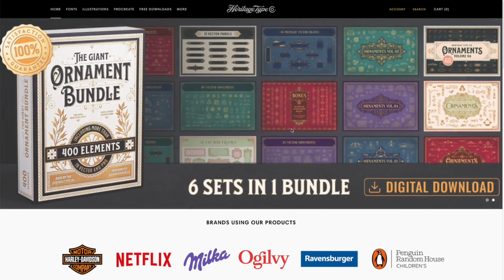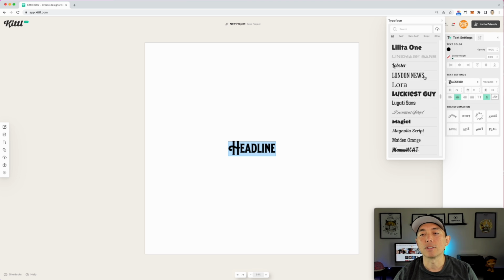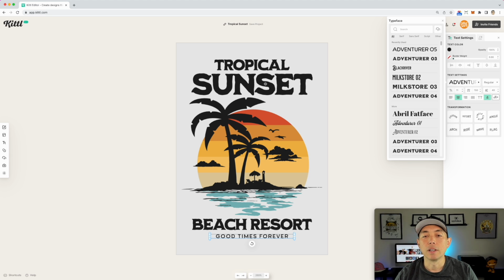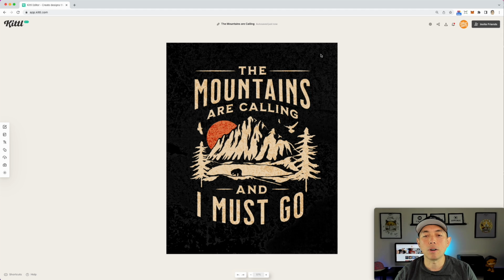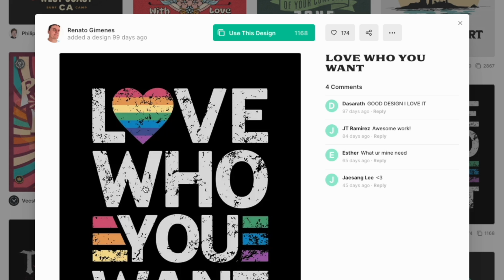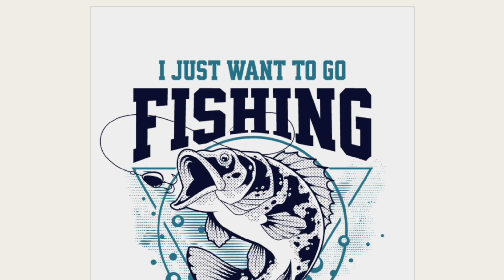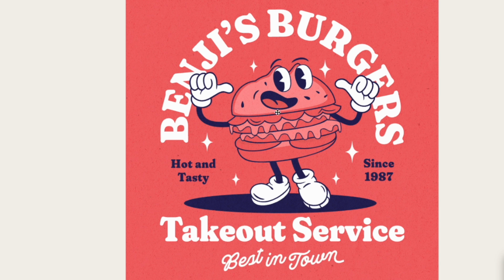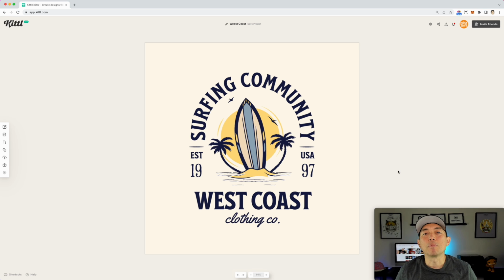7 Best Kittl Fonts for T-Shirts with Examples | Great for Beginner Print on Demand Shirt Designers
7 Best Fonts on Kittl

Kittl has a ton of great fonts for t-shirts to choose from. These are my top 7 choices for those who don't know what font to choose.

Intro: (0:00)
Kittl Fonts Overview: (1:23)
Font 1: (3:17)
Font 2: (5:07)
Font 3: (6:45)
Font 4: (8:14)
Font 5: (9:42)
Font 6: (11:17)
Font 7: (12:58)
All: (14:29)
Outro: (16:22)